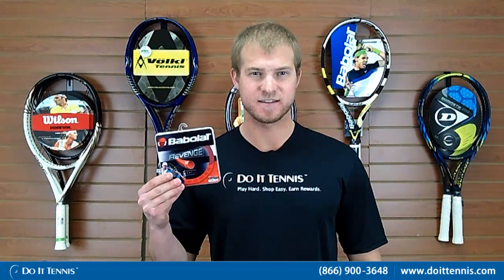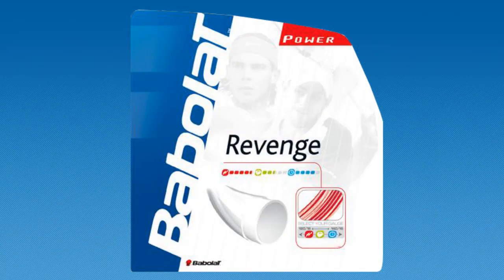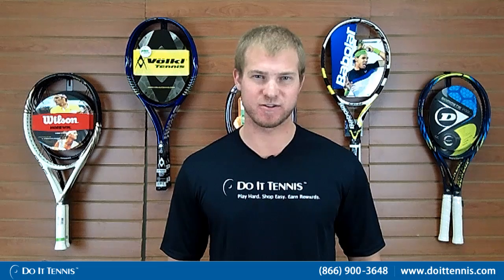Babolat Tennis Strings - Revenge 16g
Inconsistent tennis performance can diminish your interest in the game which is why it is crucial to select the right equipment that not only boosts your playability but also resists minor damages in the long run.
Babolat Revenge 16g Tennis Strings features all crucial ingredients which are required by baseliners to enhance their overall gaming experience. These strings are created after undergoing a unique & powerful process of multiple prestretching steps which is directly responsible for a thicker diameter thereby resulting in excellent power, optimum grip & long-term tension maintenance. Babolat Revenge 16g Tennis Strings guarantees a top-spin with every shot mainly due to the inclusion of extruded polyester monofilament as its chief component.
As compared to most polyester based strings, Babolat Revenge 16g Tennis Strings are unique because they do not undergo extreme tension loss which further helps in maintaining a consistent tennis performance throughout. Moreover, a thicker diameter offers absolute support to the player's arms thereby granting total protection from enduring any kind of muscular injury due to constant indulgence in the game. You can purchase them with 1.30 mm gauge and different color options that suit every make of professional racquets.